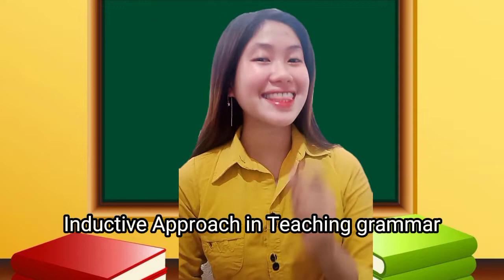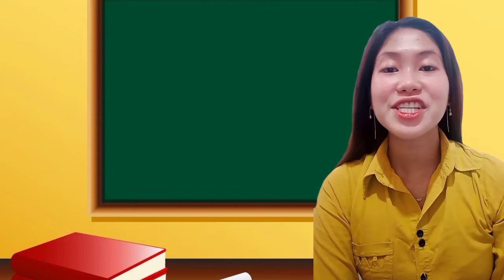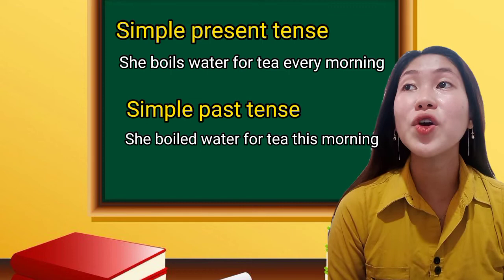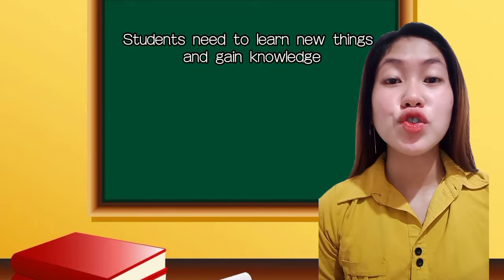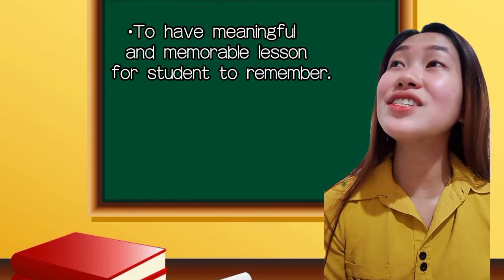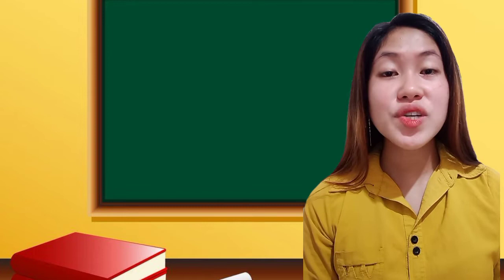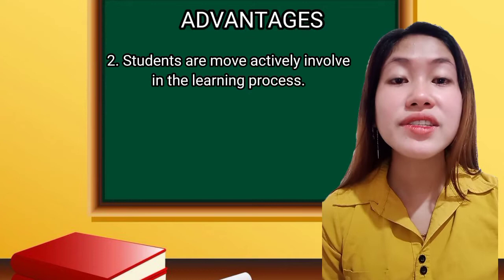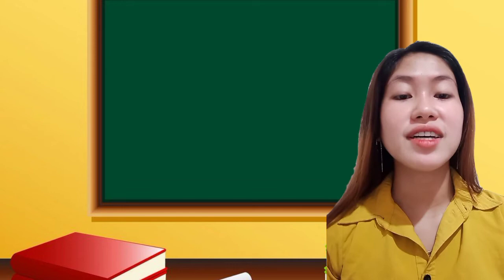INDUCTIVE TEACHING APPROACH-Demo Lecture